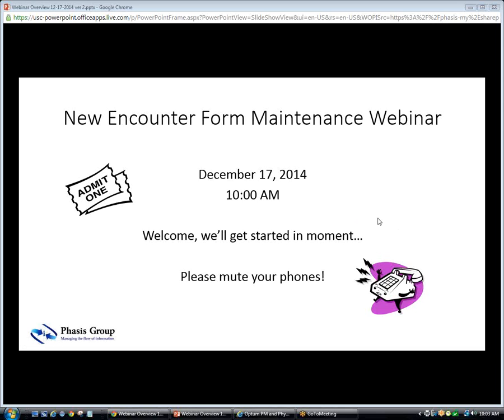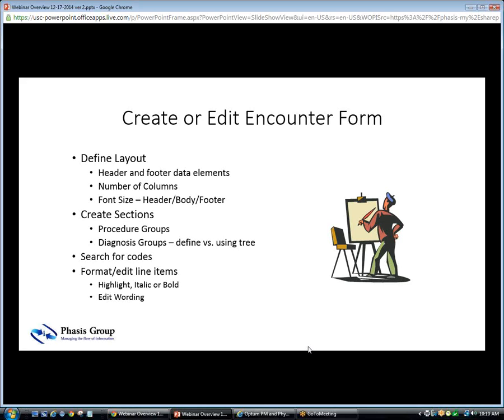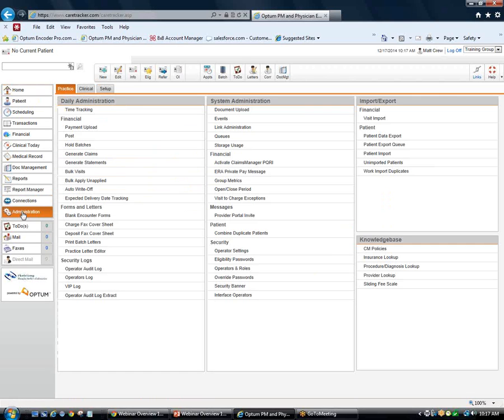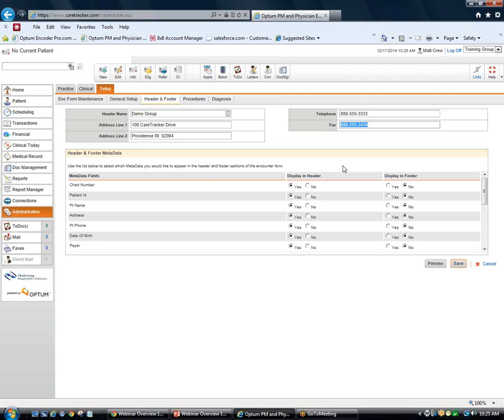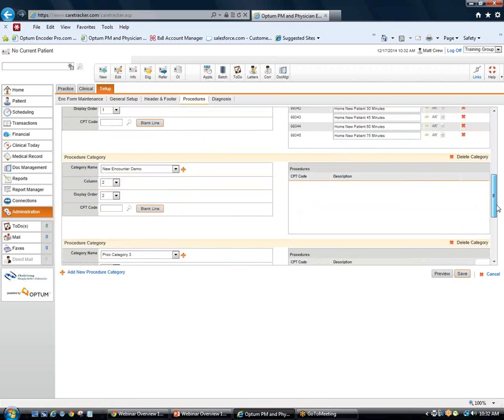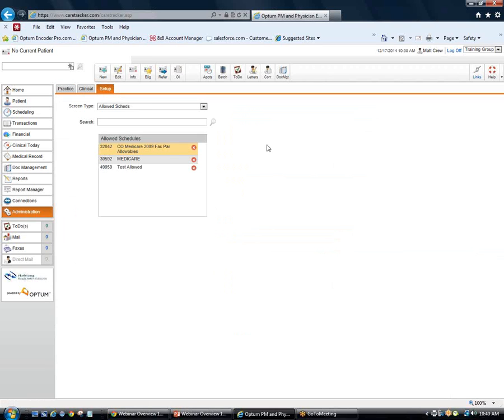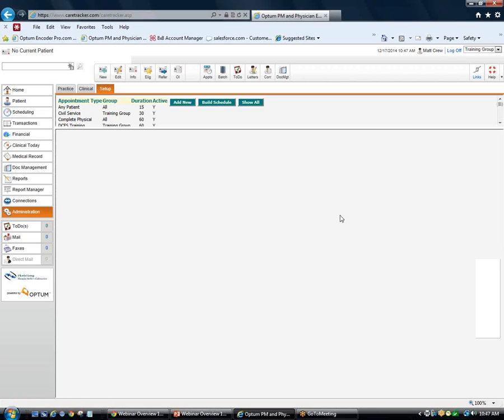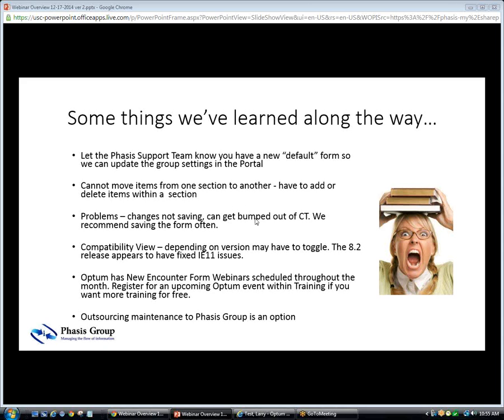Phasis Group Encounter Form Maintenance Webinar 12 17 2014